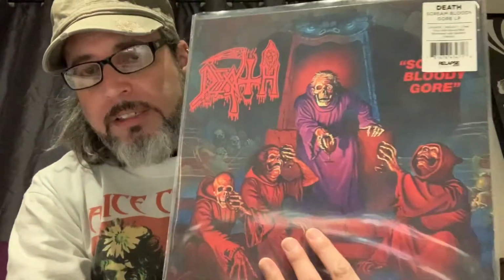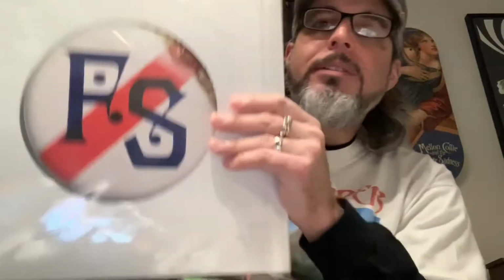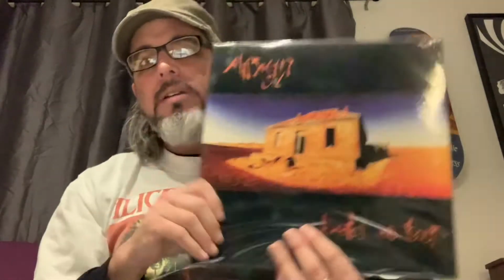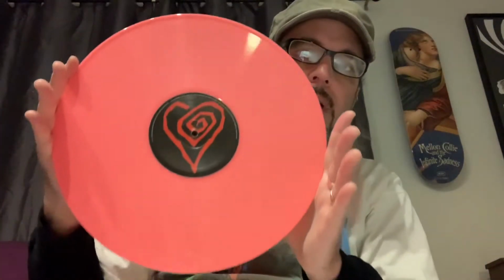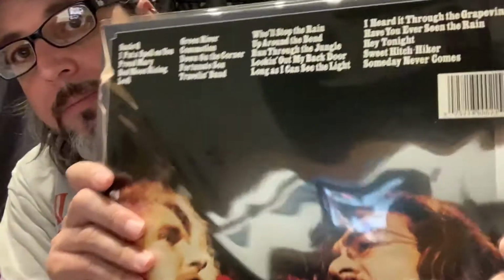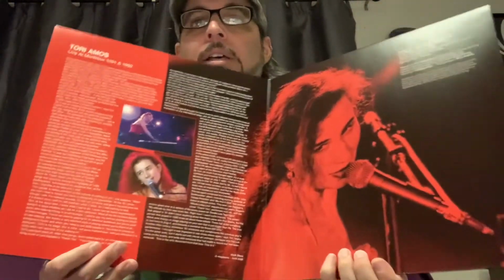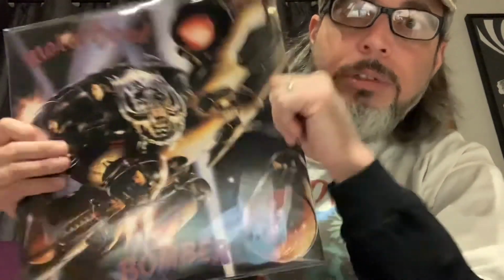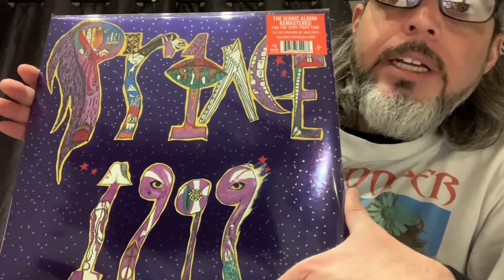New Vinyl - Prince, Marilyn Manson, Behemoth, Motörhead, CCR, Tori Amos, R.E.M., Tom Petty, and more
Finally back with a new video.  Hope to do more vids more often.  Here’s some new vinyl pickups within the last month, month and a half.